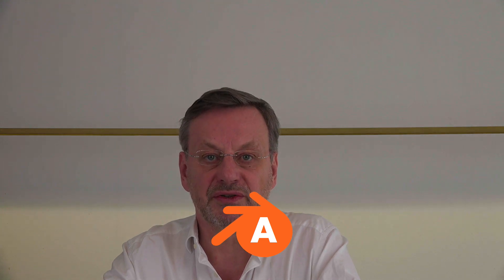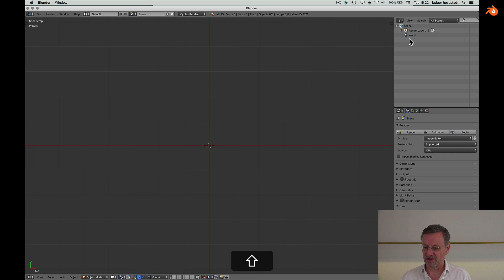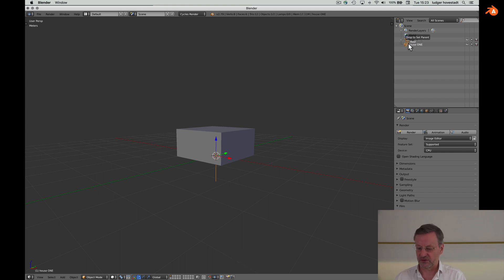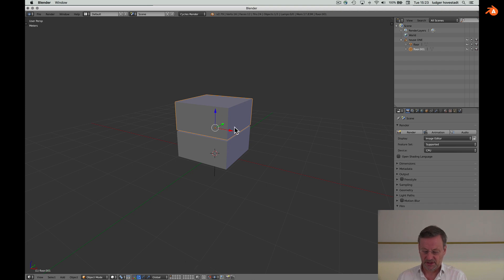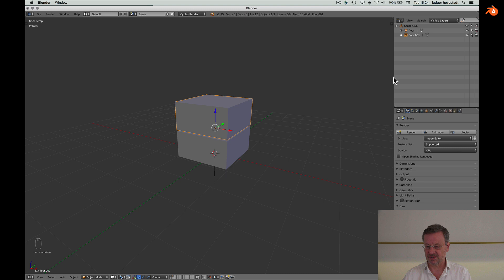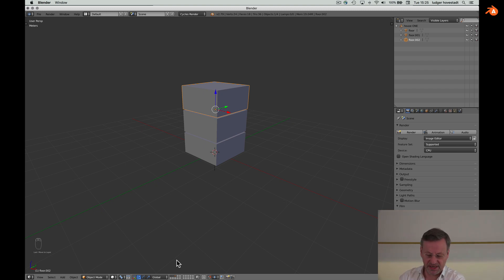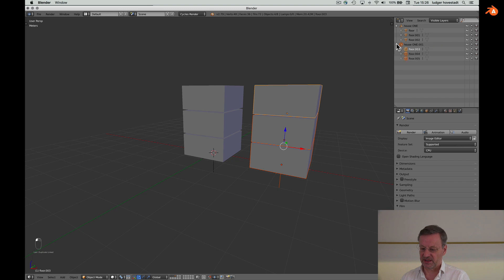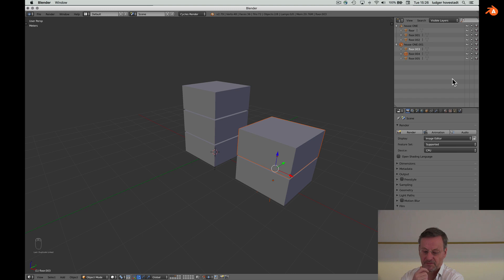T36 model structure - faceting your models with layers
An introduction of the use of layers in blender for architectural purpose: have different aspects or facets.